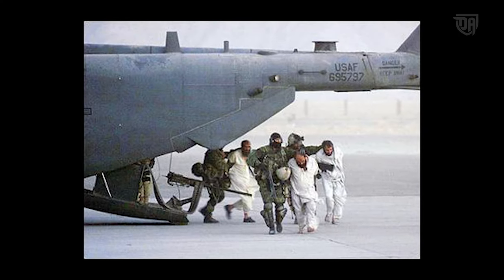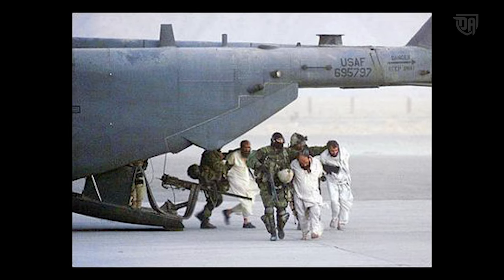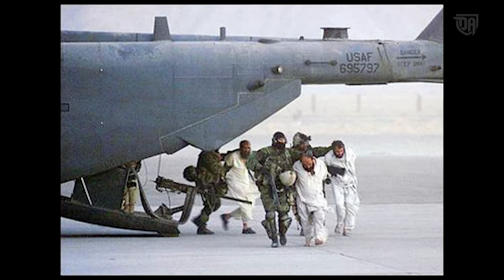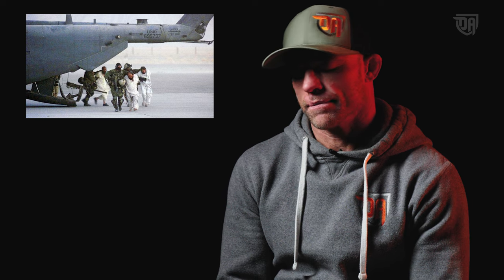Operator Reacts: Former JTF2 Assaulter Reacts To Famous 2002 JTF2 Photo From Afghanistan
In the early 2000's a photo graced the cover of several news outlets featuring never-before-seen members of the Canadian Armed Forces offloading prisoners in Afghanistan.

A unit that typically operates out of the view of cameras, this photo got A LOT of attention in Canada, and inspired a lot of young men to pursue a career with the goal of making it to JTF2.

Randy sits down to react to this iconic image, and give some insight into the specific gear that these operators were wearing.

Original Photo Credit: DARIO LOPEZ-MILLS/ AP